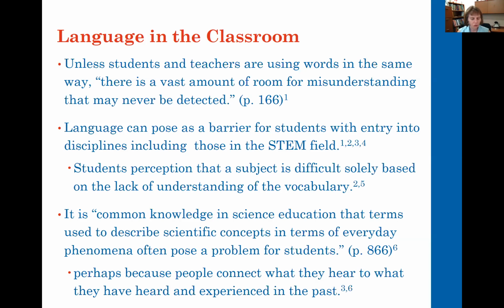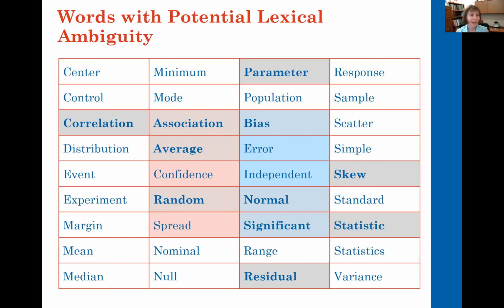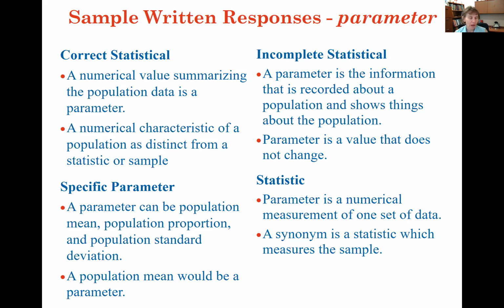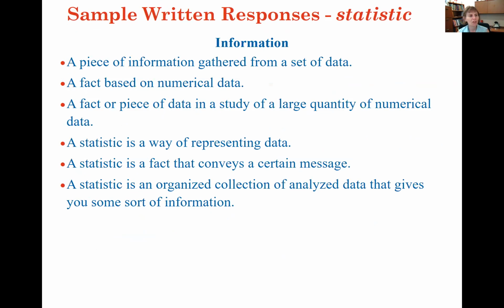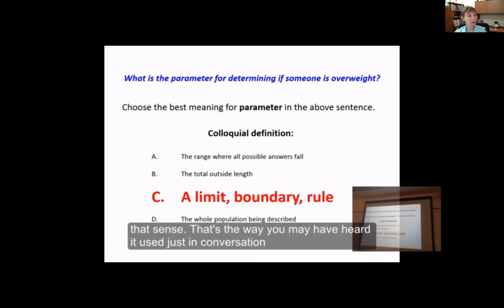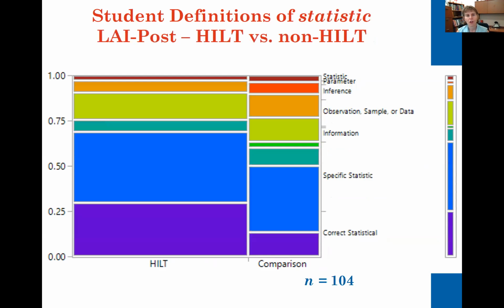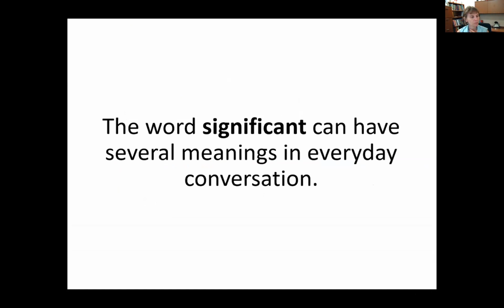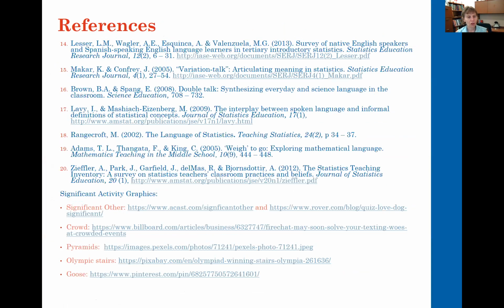Kaplan Webinar 2018-6-28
Have you ever heard your students say “OMG, that’s so random!” or suggest taking a random sample by just “picking any of the people”?  Do you worry that your students confuse the statistical meanings of correlation and association?  The statistical and everyday meanings of many words differ, which can cause unnecessary confusion for students.  This webinar will present videos of instructors implementing activities designed to help students learn the correct meanings of targeted words and improve understanding of associated statistical content.  The activities have a High-Impact on student learning, but require Little-Time in class to complete.  The webinar will conclude with a brief introduction to the HILT-Statistics Wikispace developed to house HILT activities and their associated materials and data.